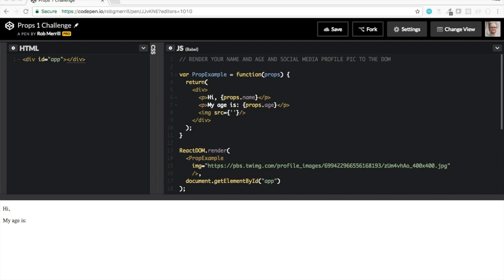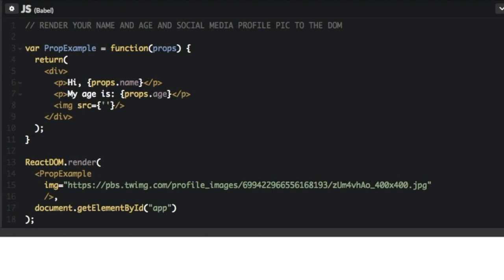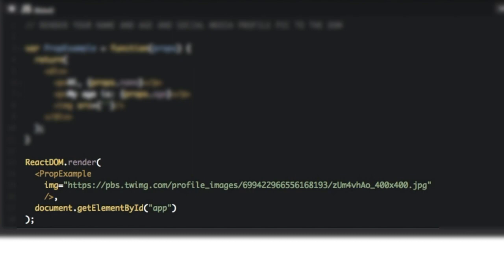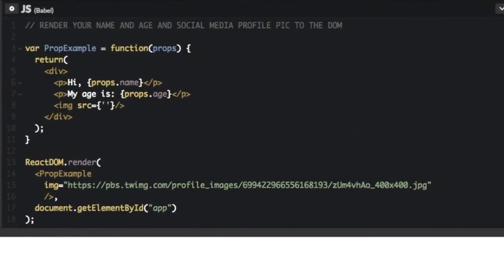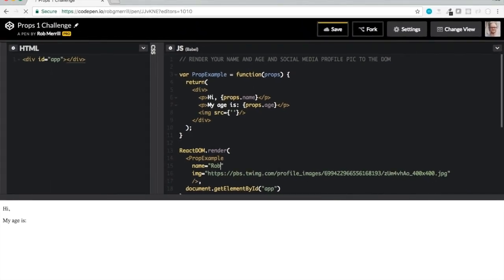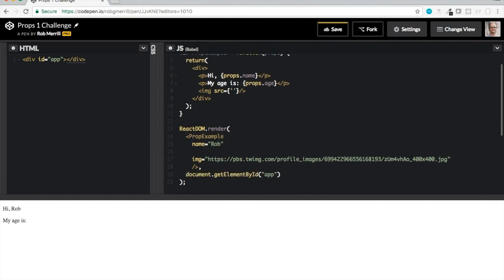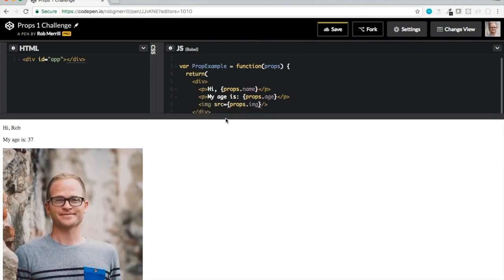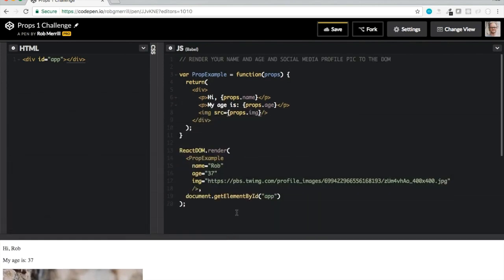Day 22 - Codepen challenge I - 30 Days of React